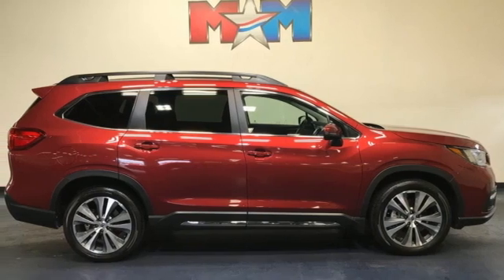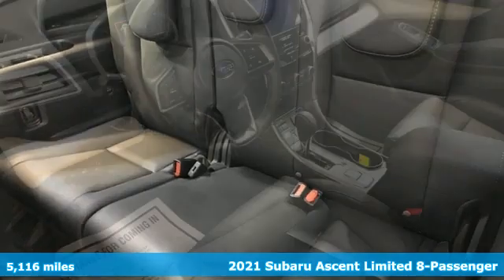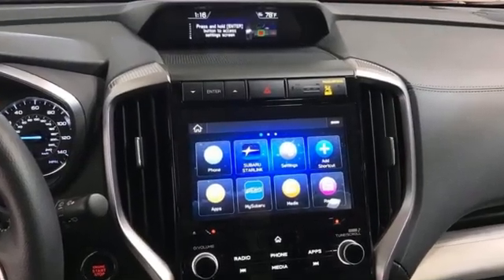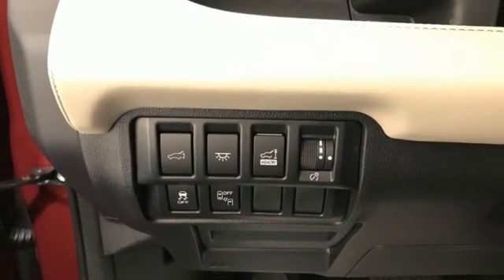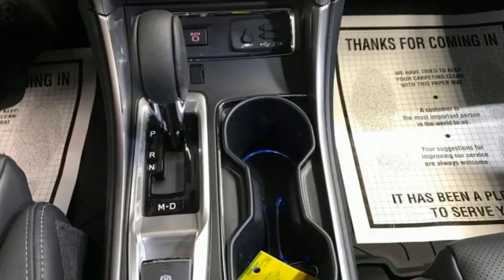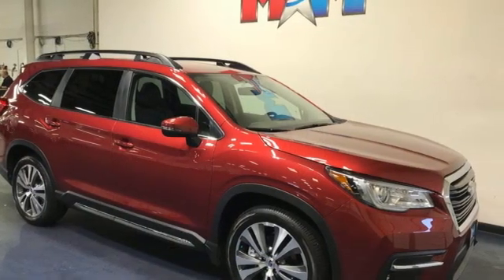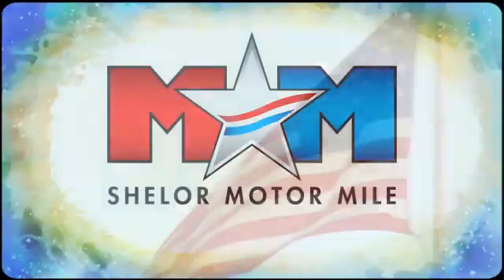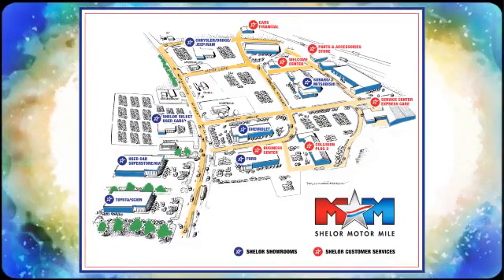New 2021 Subaru Ascent Christiansburg VA Blacksburg, VA SU210034 - SOLD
Year: 2021
Make: Subaru
Model: Ascent
Trim: Sport Utility
Engine: 2.4L 4 Cylinder Engine
Transmission: CVT Transmission
Color: CRIMSON_RED_PEARL
Stock #: SU210034
VIN: 4S4WMAMD5M3410181